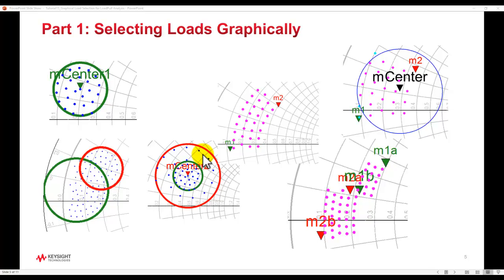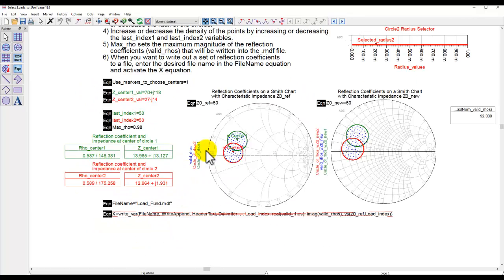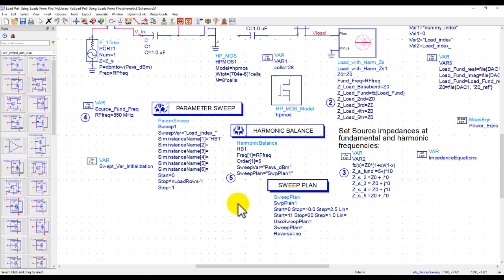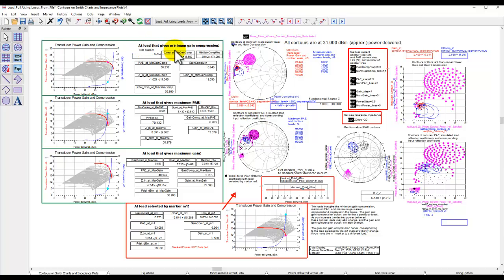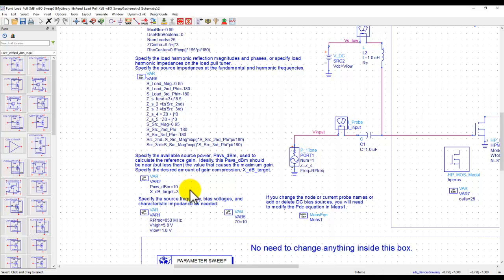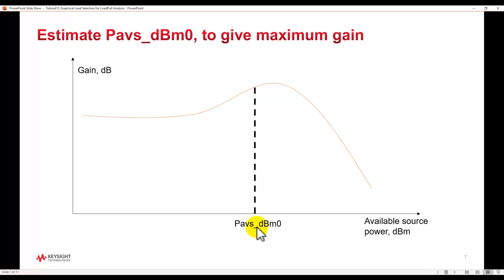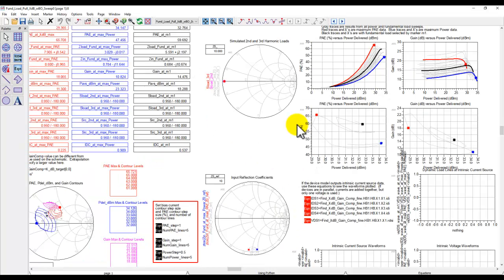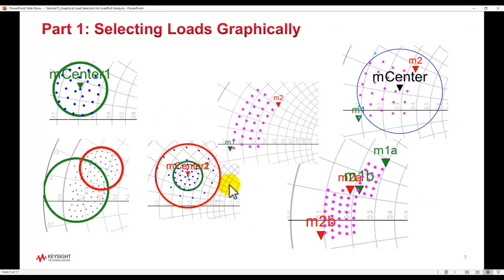RF Design-15: Graphical LoadPull and XdB Compression LoadPull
Welcome to 3rd video on the LoadPull analysis in ADS.